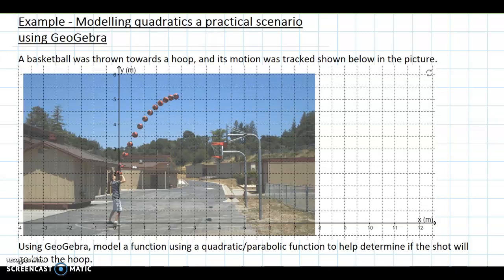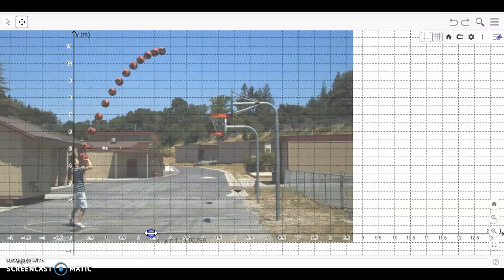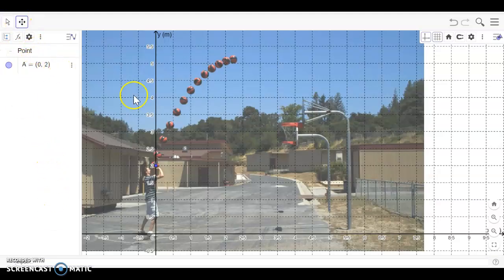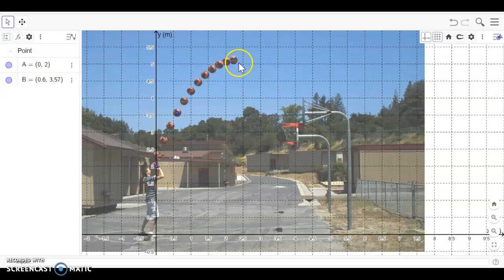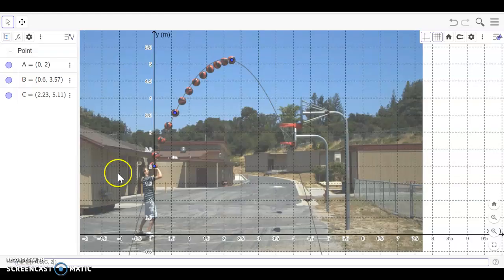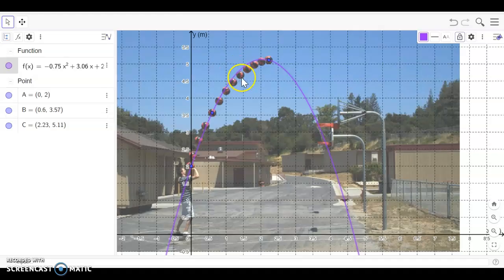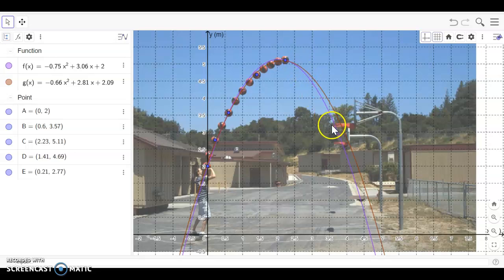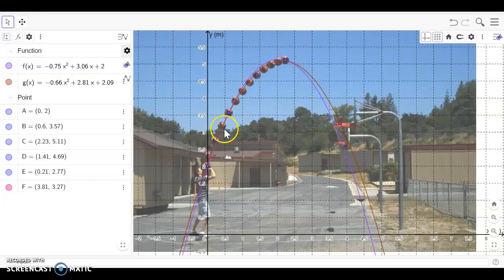Using Geogebra to model a quadratic (parabola) with practical data - basketball throw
Need help modelling a practical scenario to create a quadratic (parabolic) function using GeoGebra and its FitPoly function?
Open up the GeoGebra template and lets do this!